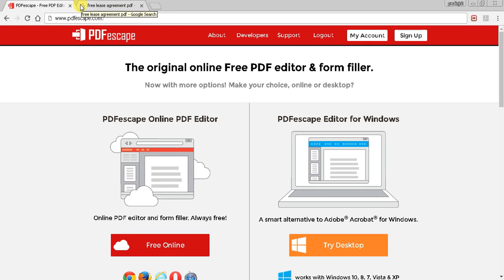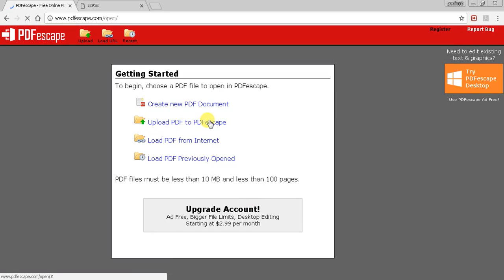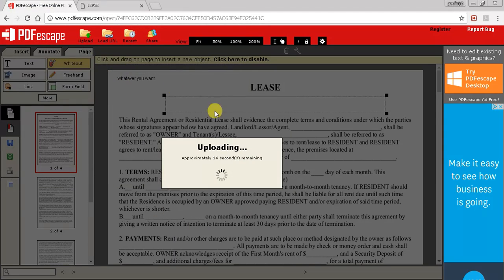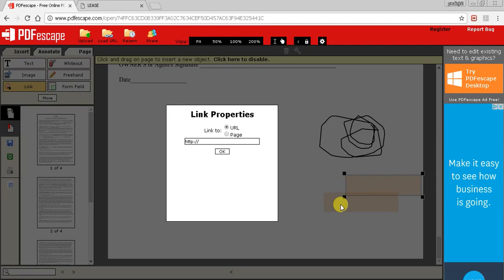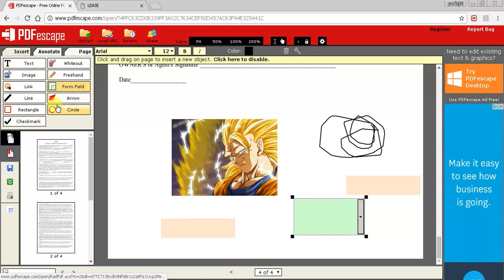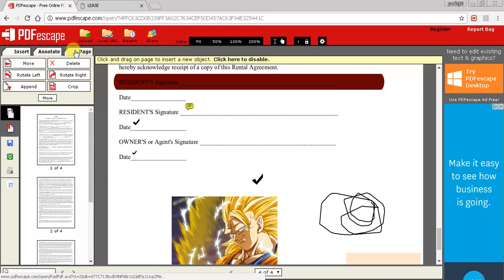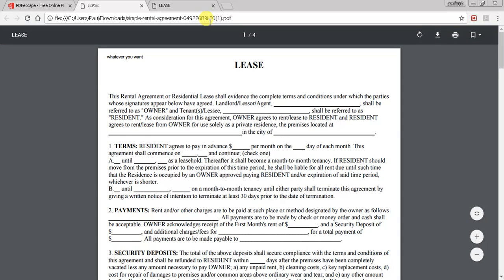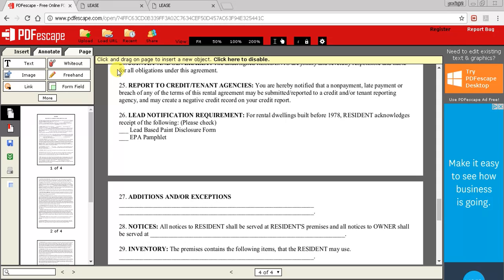PDF ESCAPE - Best Free PDF Editor - Easy to Use - Windows & MAC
This is a very simple video to show you how to use "PDF Escape".  PDF Escape is a simple program which you can use in any browser or download to edit PDF files very easily.  I hope you enjoy!